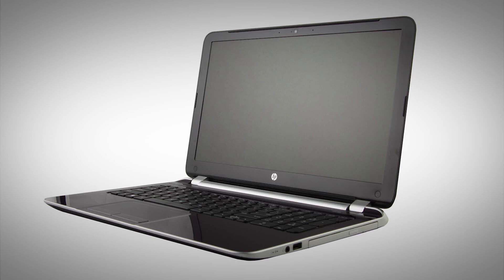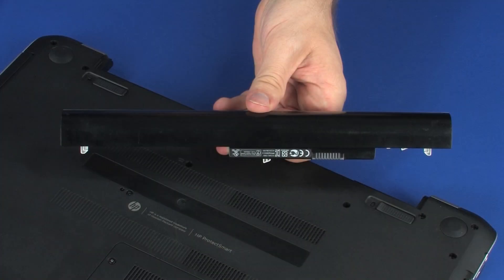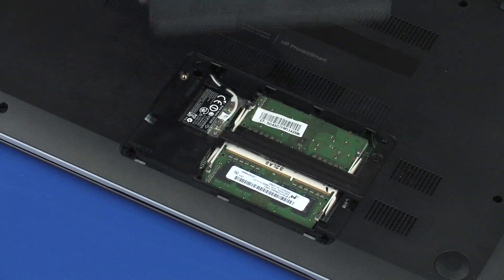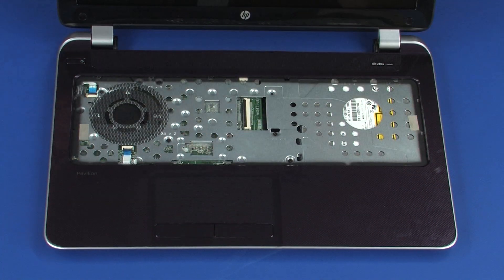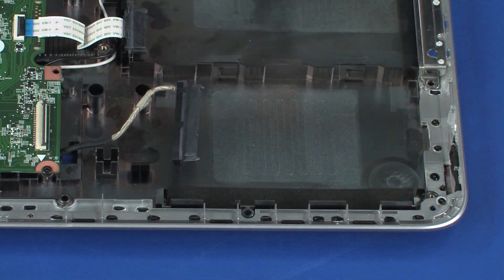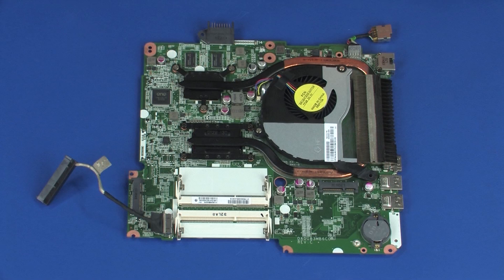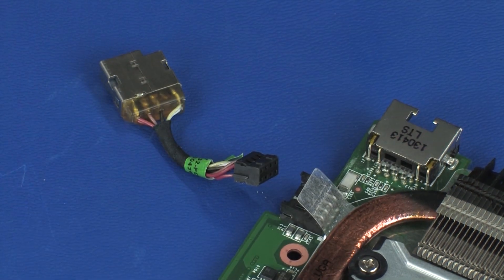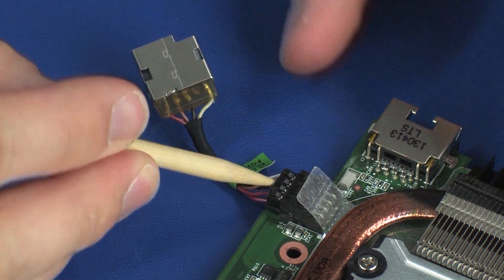Replace the Power Connector Cable | HP 15-f000 Notebook PC series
Learn how to replace the power connector cable for HP 15-f000 Notebook PC series.

Remove the battery, optical drive(if installed), service cover, memory module(s), wireless
module, keyboard, top cover, USB board, hard disk drive assembly(if installed), and system
board.

Removal –
1. Disconnect the power connector cable from its connector on the system board and remove.
Replacement –
1. Connect the power connector cable into its connector on the system board.